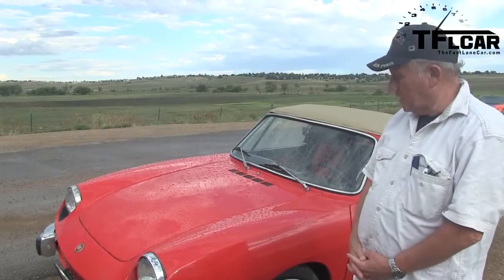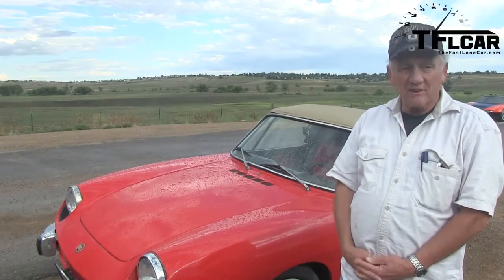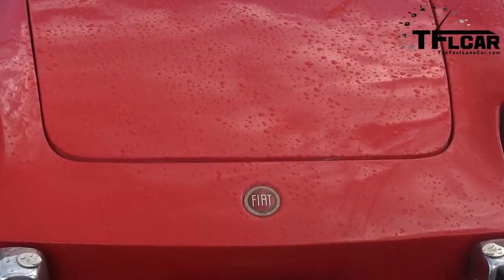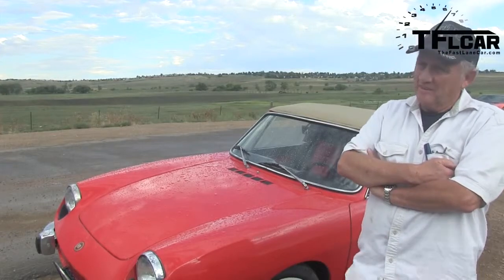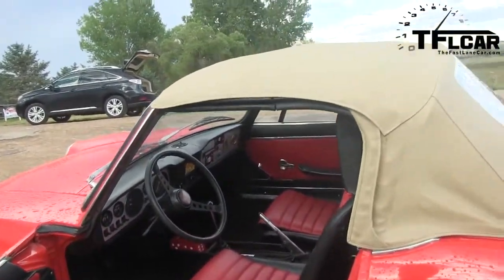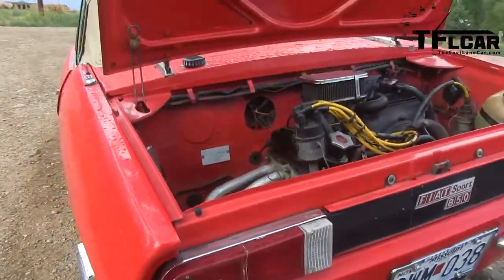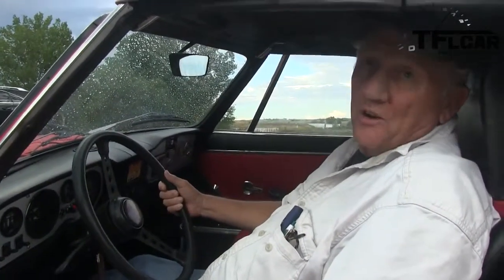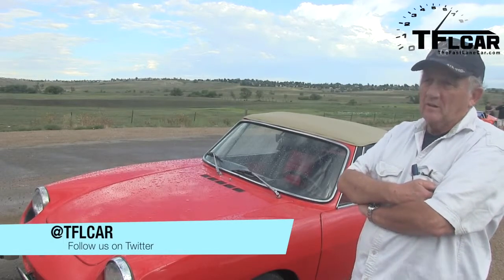Forza Friday The cute and charming 1972 Fiat 850 Sport Spider revealed